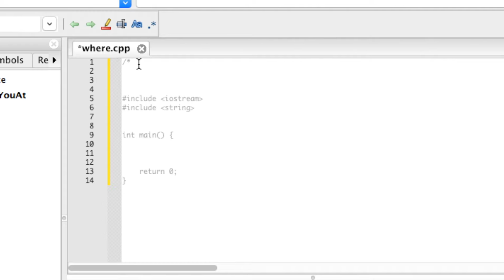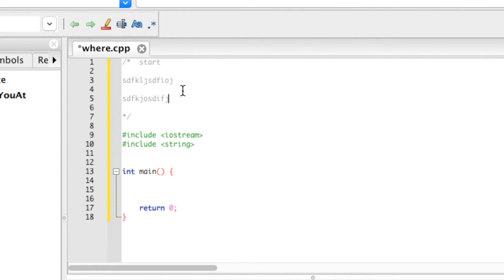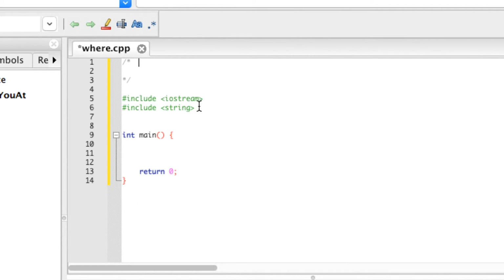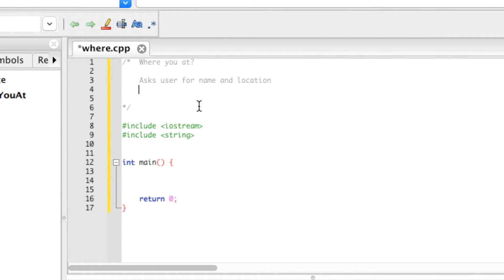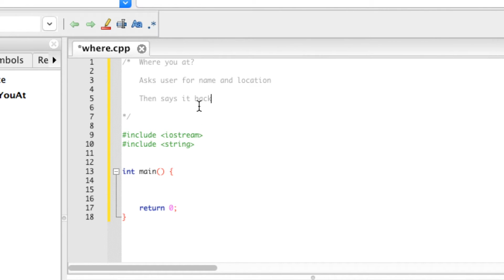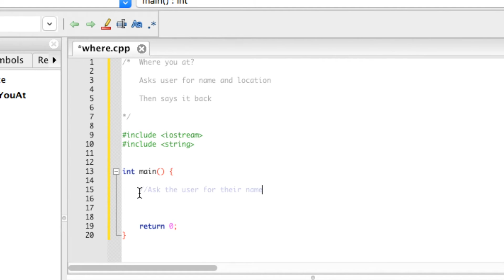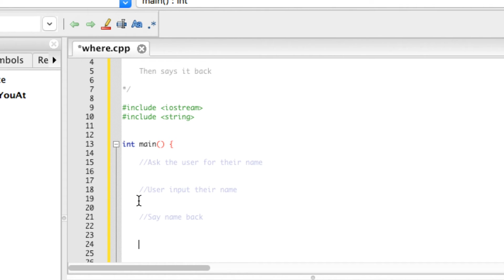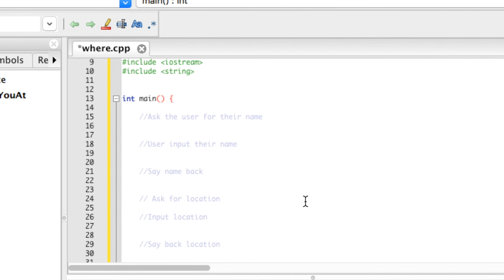Make Things with C++ - L1B - Commenting in C++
In this video we cover multi-line and single-line comments in C++.